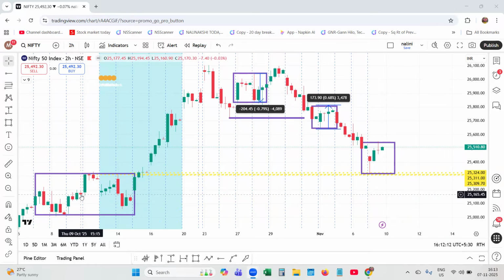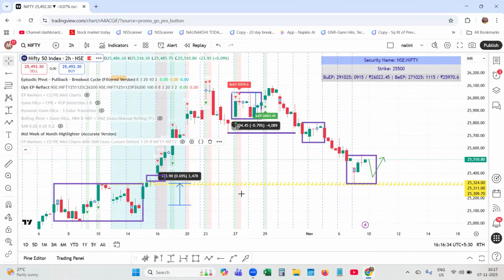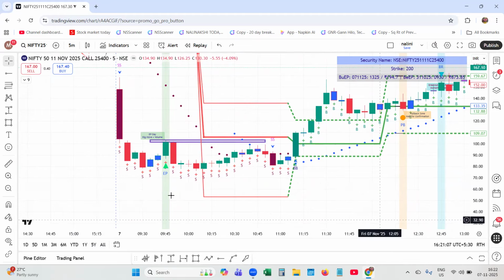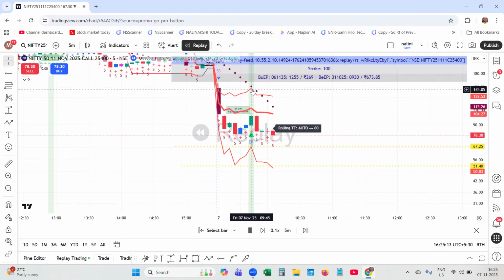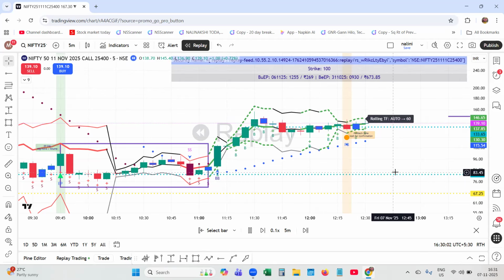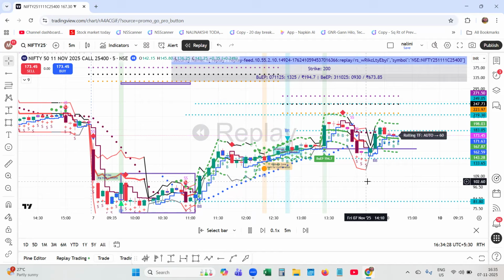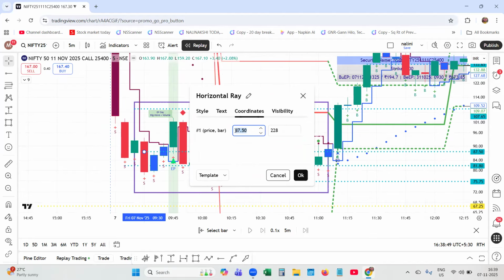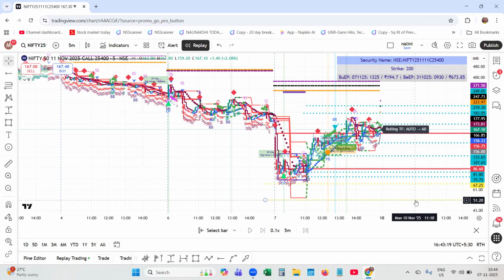“Live 25400 CE Trade — Watch How My 3 Power Indicators Predicted Every Move!”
Experience a LIVE playback of my 25400 CE trade — where precision meets perfection! 🎯
In this session, I walk you through **how to enter, manage, and exit trades** confidently using my unique combination of three powerful indicators:

✨ **Rolling Pivot Reversal Magic No.1** – reveals market turning points and phase shifts
🔥 **VCP CPR GannHiLo Indicator** – dynamically updates resistance and support zones with real-time CPR formation
⚡ **EP Option on Underlying** – synchronizes with price action to identify early momentum bursts

Together, these tools form a **complete trading ecosystem** — showing you the **phases of volatility**, pinpointing **dynamic CPR levels**, and guiding you with **clear entry and exit cues**.

This video demonstrates how resistance and support levels are **automatically generated LIVE**, helping traders stay one step ahead of market reversals and traps.

🚀 Learn the logic behind the setup and see how this trio creates a *flawless trade management model.*